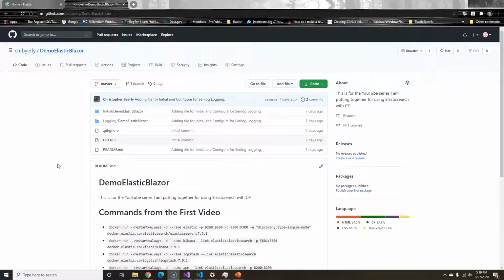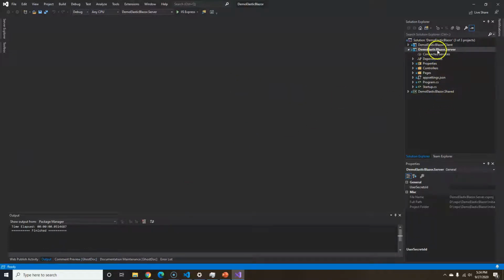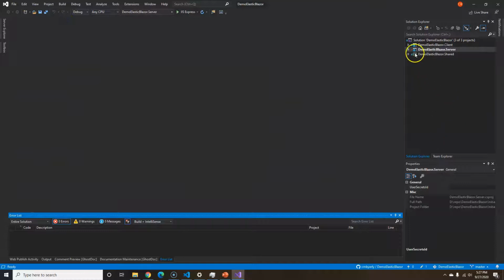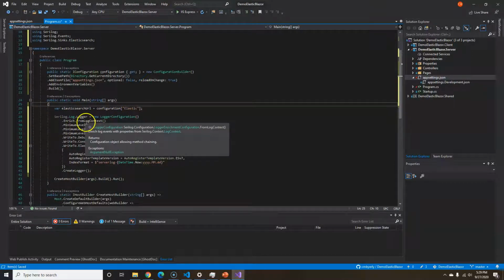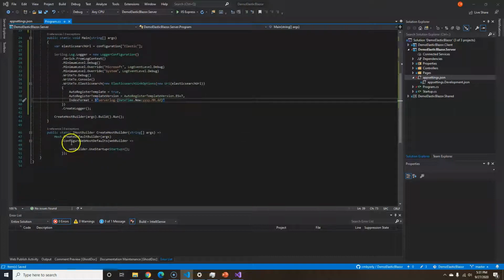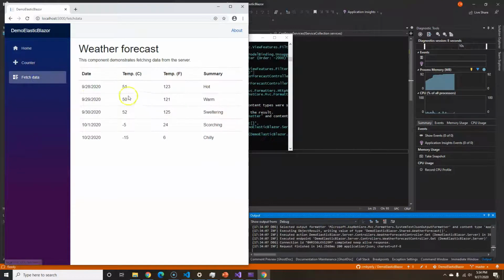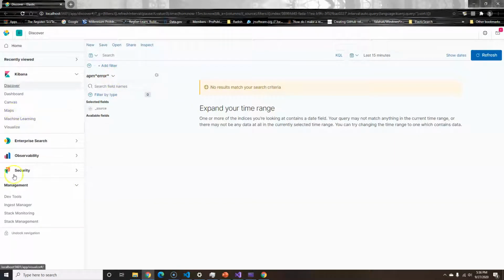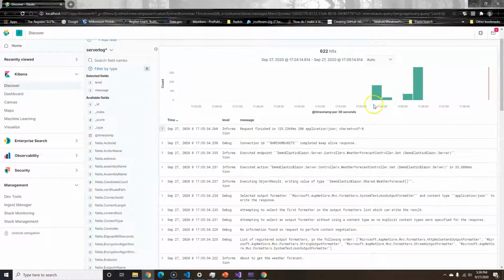Adding Serilog and Elasticsearch to C# Application